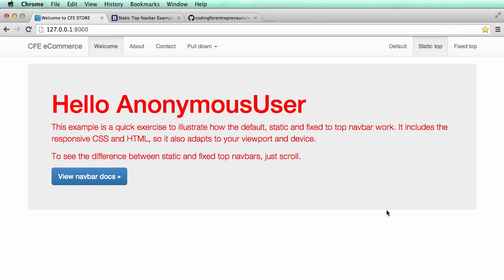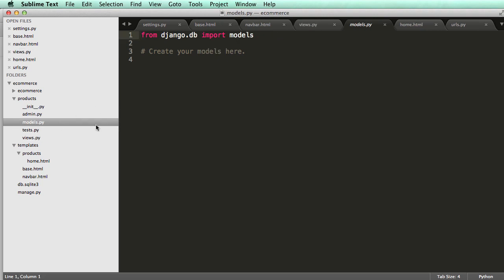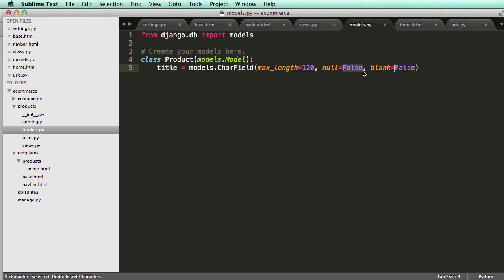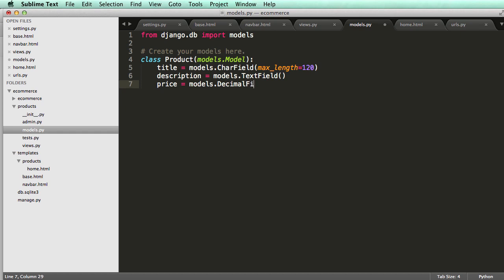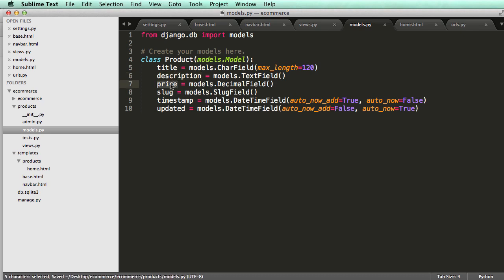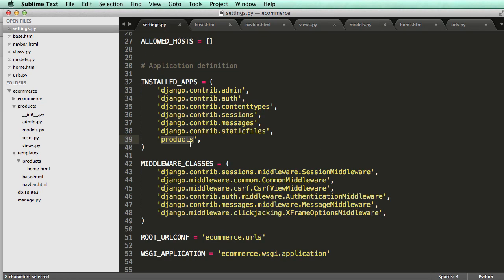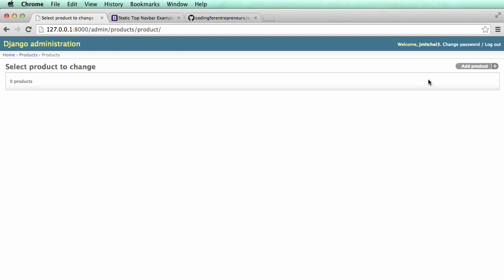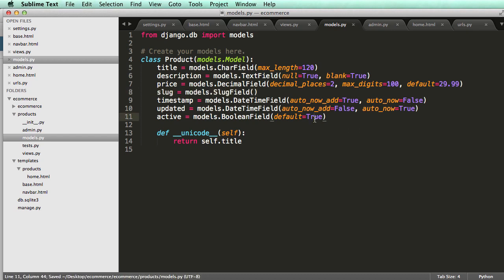Django tutorial for beginners - 09 First Model